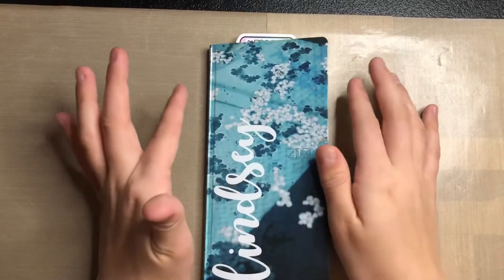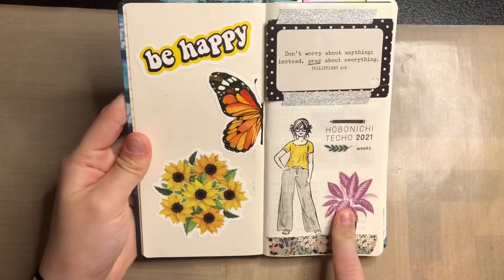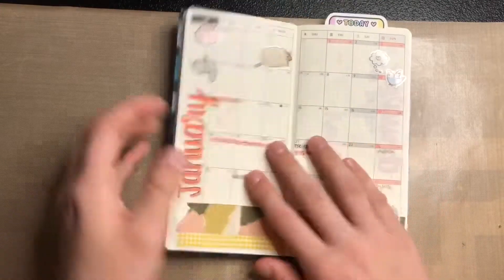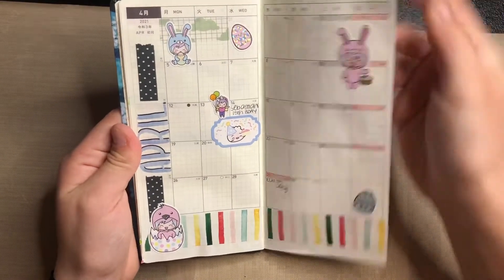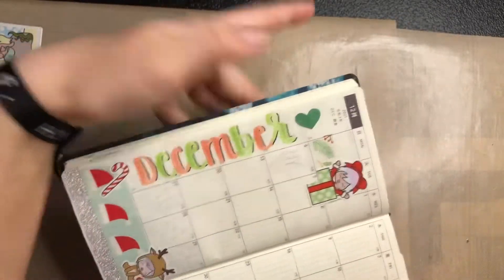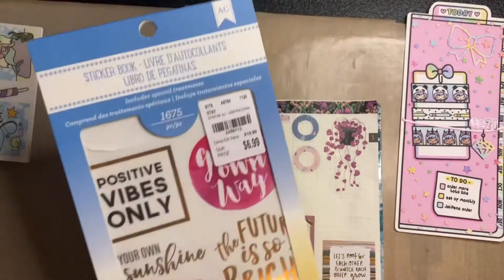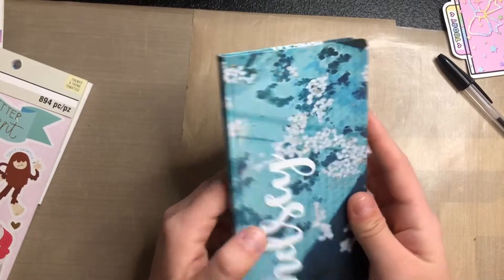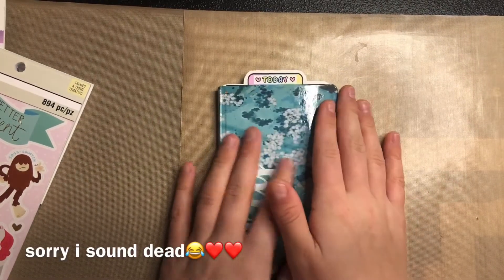Hobonichi Weeks 2021 Current Set-up Flip-through | How Am I Using My 2021 Planner?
Hi Gnomies! I hope you’re doing well, I decided to show you guys how i have my set up for 2021 in Hobonichi Weeks! I decorated off camera but i will definitely do my cover set up ON camera!